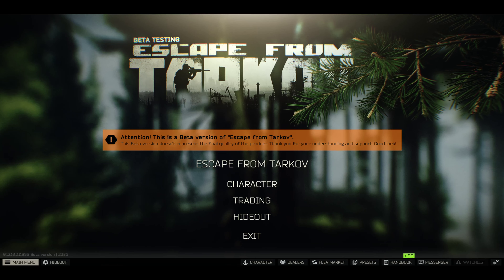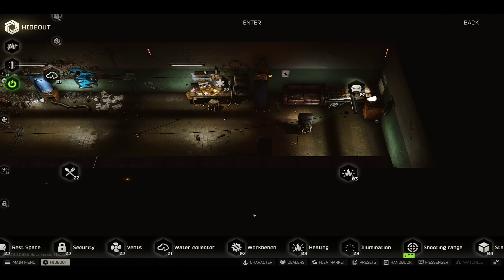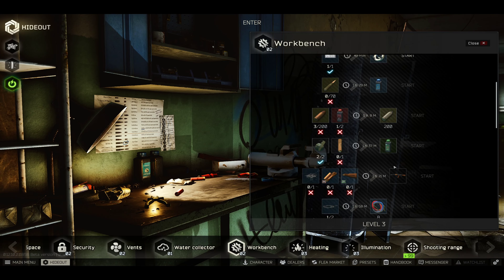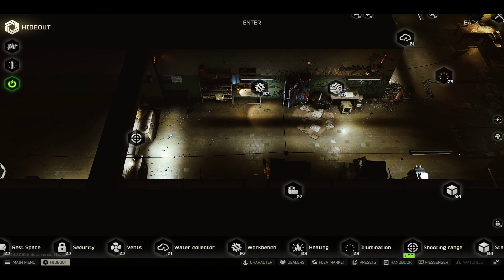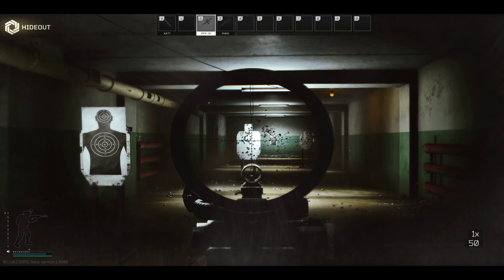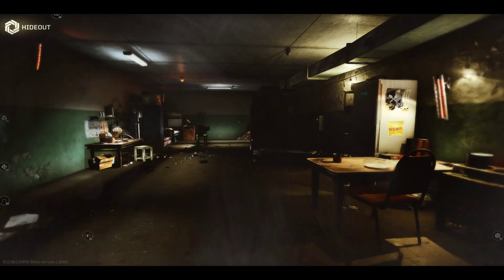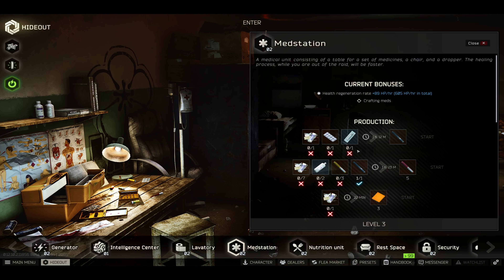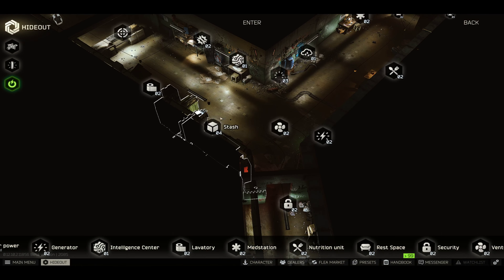How to Walk in Hideout in Escape from Tarkov 2021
In This Video You Will Learn How to Walk in Hideout in Escape from Tarkov ‏‏‎ ‎

GET AMAZING FREE Tools For Your Youtube Channel To Get More Views:
Tubebuddy (For GROWTH on Youtube):